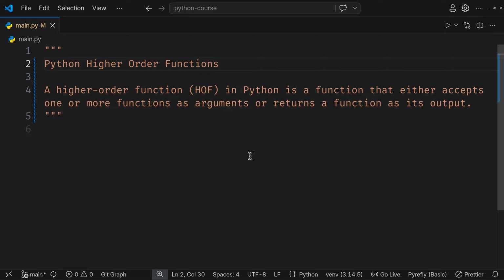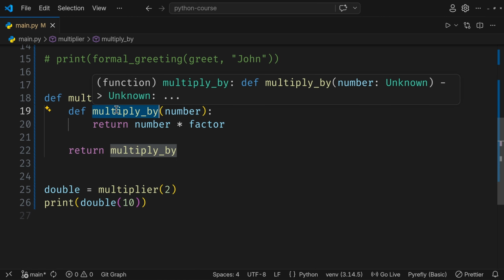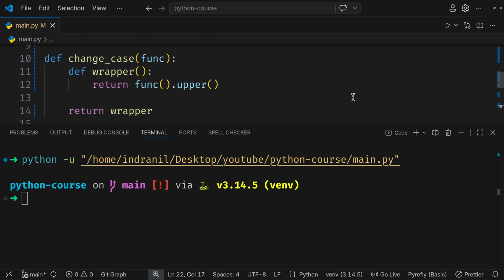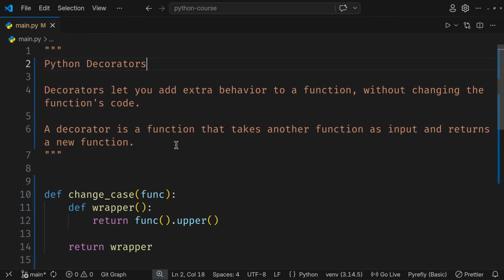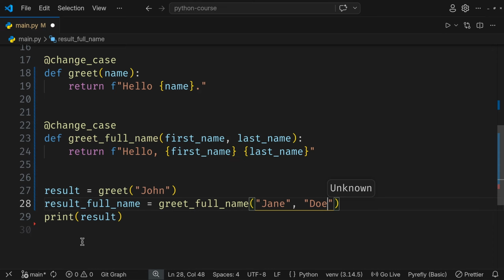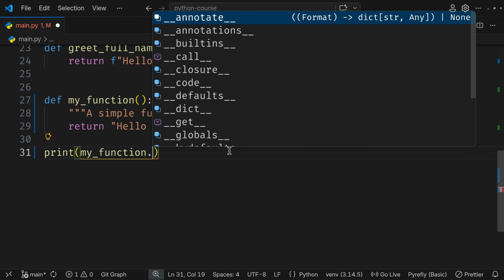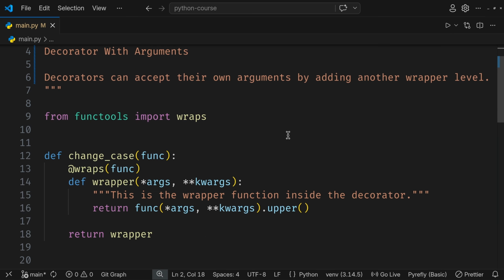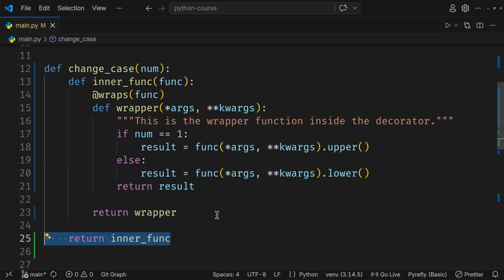Python Tutorial: Decorators - Dynamically Alter The Functionality Of Your Functions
Want to master one of the most powerful features in Python? 🐍

In this 30-minute Python Decorators Full Course, you'll learn everything you need to know about decorators—from the fundamentals to advanced concepts used in real-world Python applications.

Decorators are widely used in popular frameworks and libraries such as FastAPI, Flask, Django, and many others. Understanding decorators will help you write cleaner, more reusable, and more maintainable code.

📌 What you'll learn:

What decorators are
Why decorators are useful
Functions as first-class objects
Higher-order functions
Closures
Creating your first decorator
Decorating functions with arguments
Using *args and **kwargs
Preserving function metadata with functools.wraps
Creating decorators with arguments
Real-world decorator examples
Best practices for writing decorators

✅ Beginner-friendly explanations
✅ Learn a core Python concept used by professional developers

Whether you're preparing for interviews, building Python projects, or learning advanced Python concepts, this course will give you a solid understanding of decorators and how they work behind the scenes.

By the end of this course, you'll be able to confidently create your own decorators and understand how Python frameworks use them internally.

🚀 Happy Coding!

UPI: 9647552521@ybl